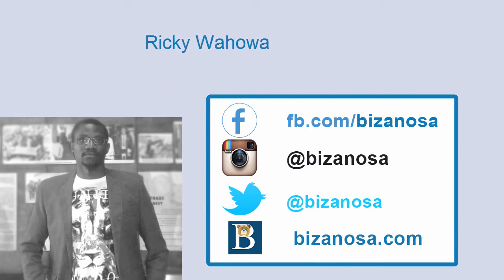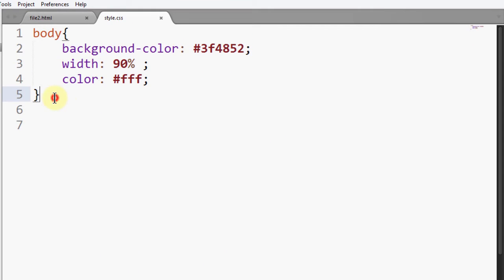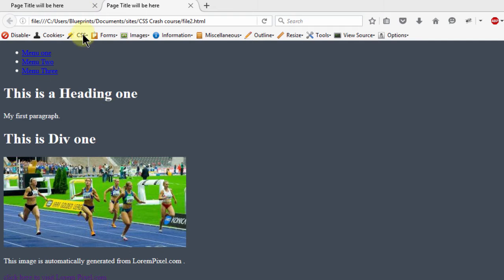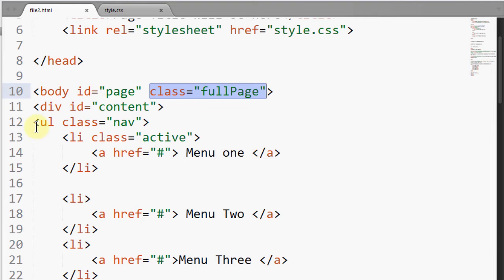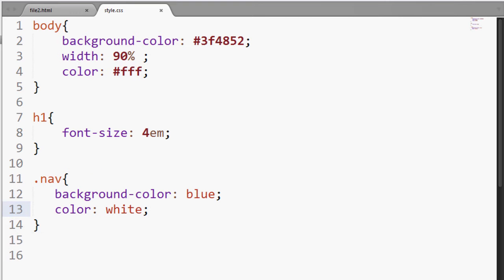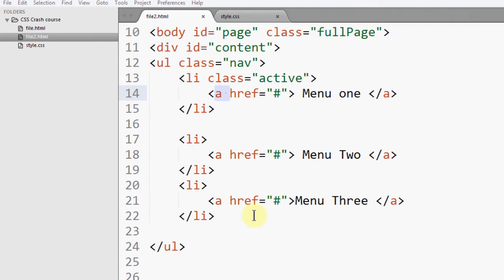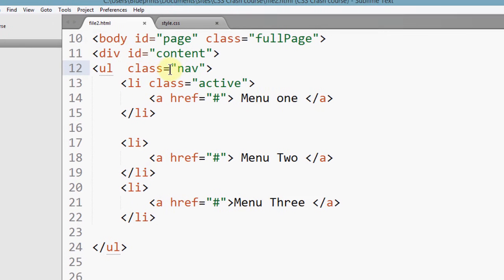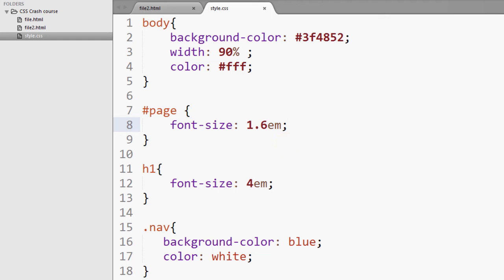20 Understanding css selectors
About CSS Selectors - HTML CSS Tutorial